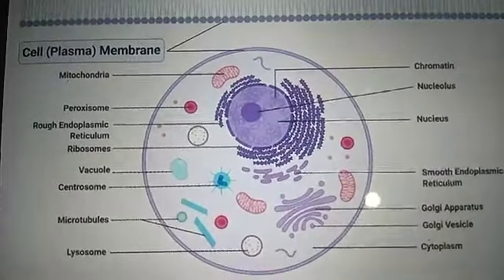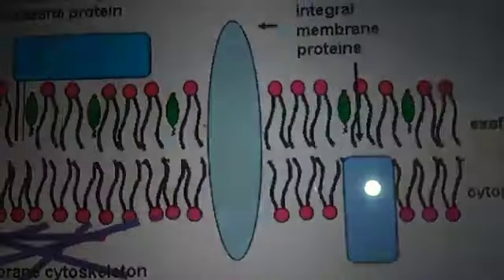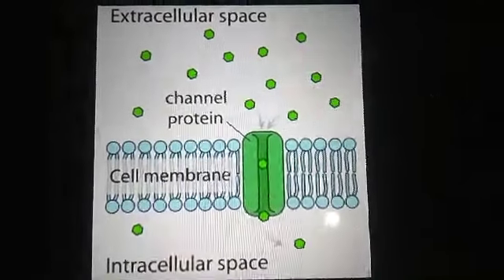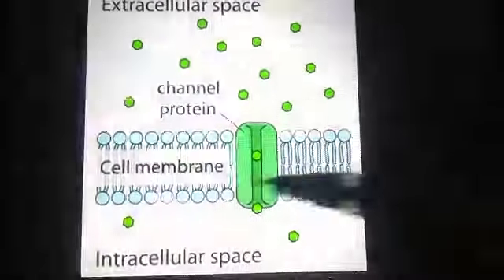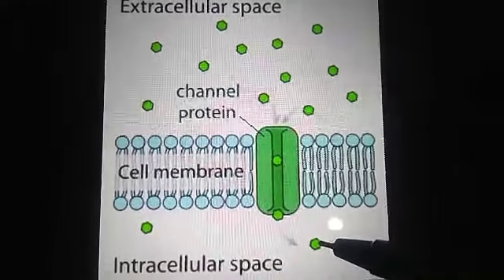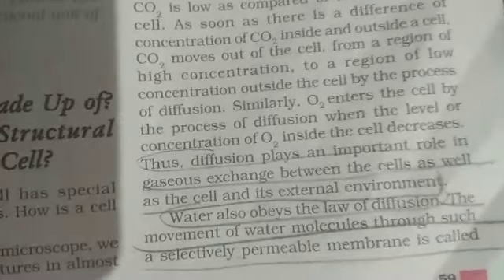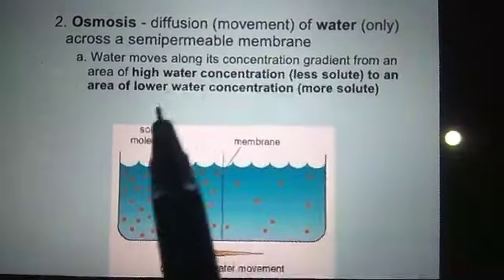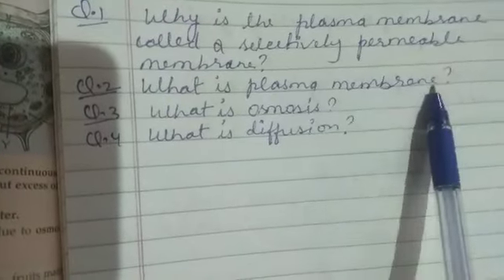Class -IX, Science, ch-5, The fundamental unit of life